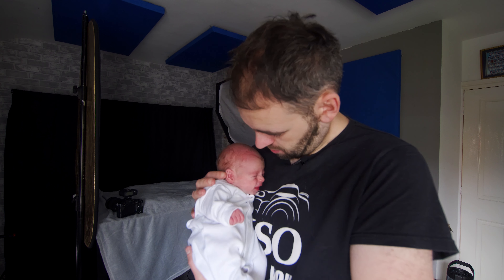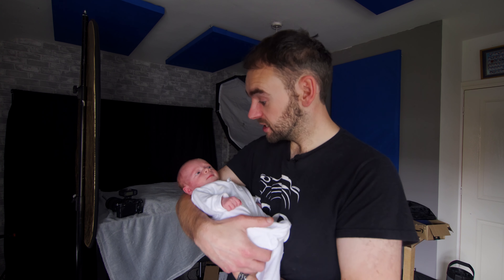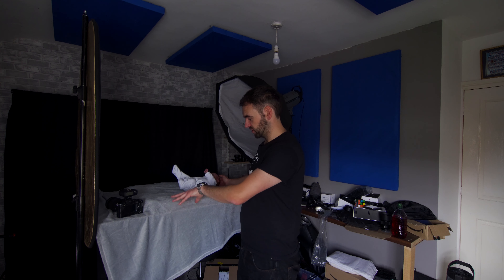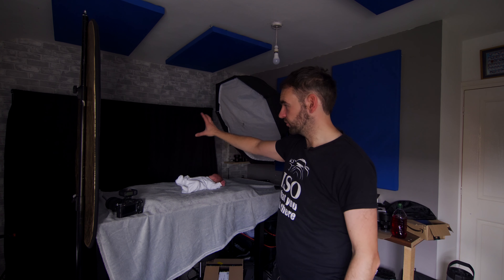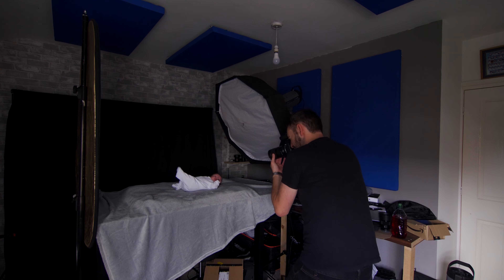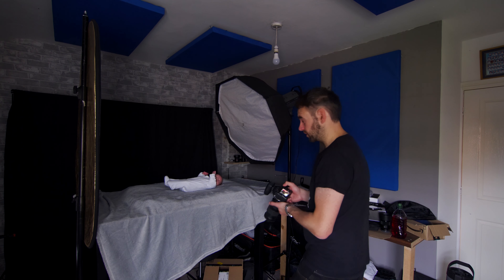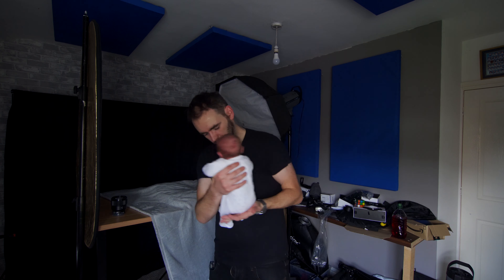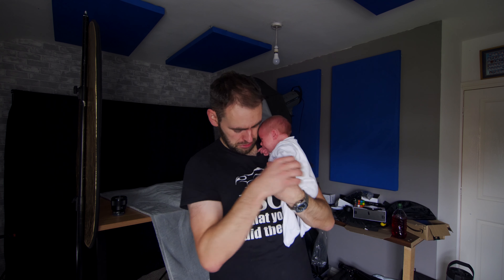NEWBORN photography with my daughter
With the arrival of our new addition, Éire McKeegan, I decided to have a go at some newborn photos